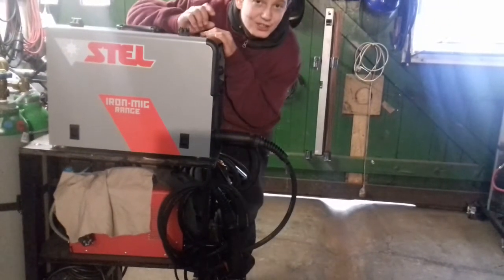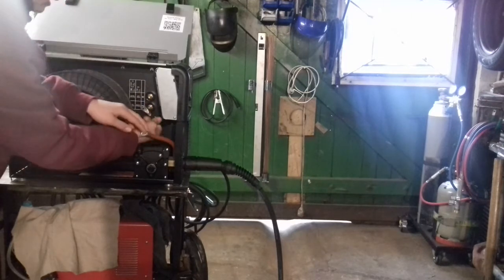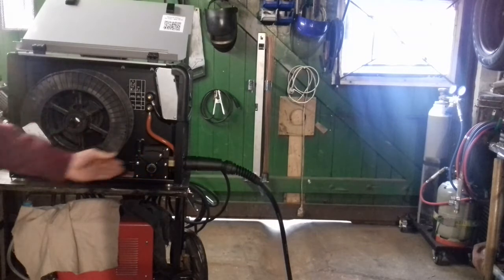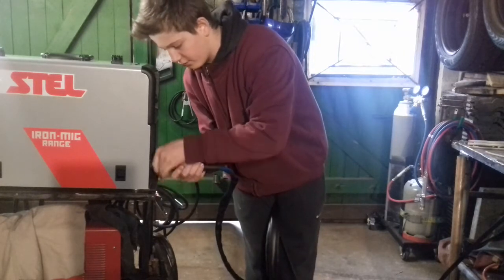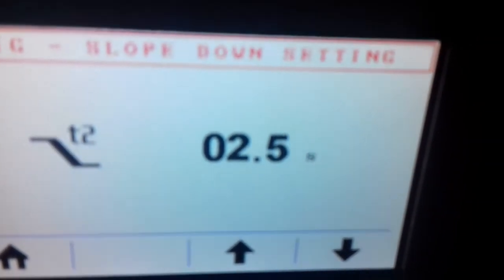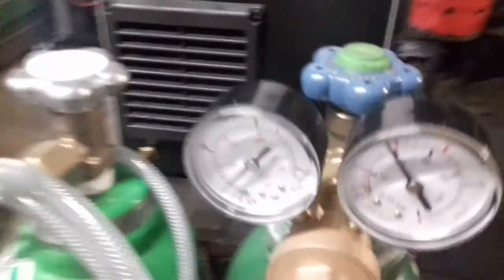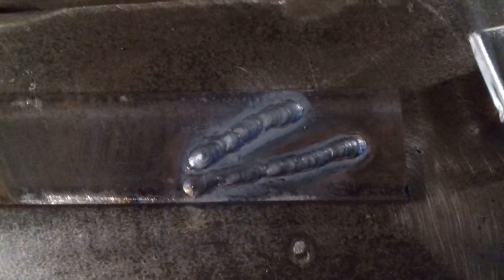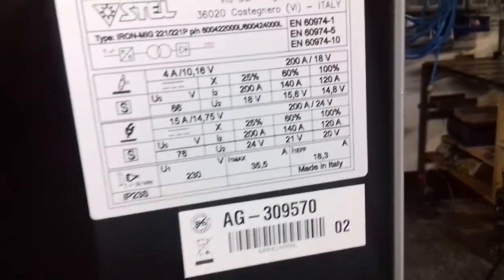how to tig weld with the Stel Iron-Mig 221p